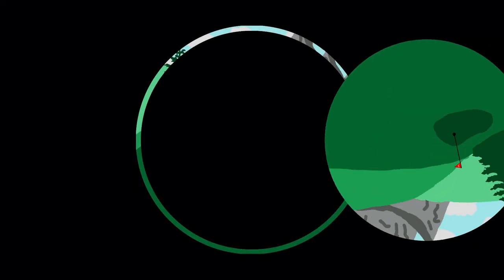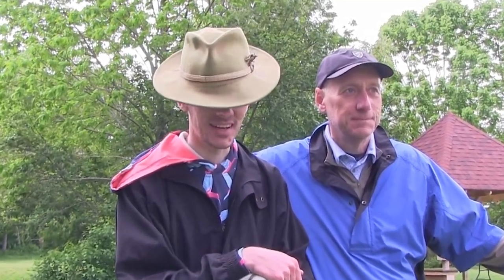HUGE Birdie Streak to Finish This Tournament! (Watch Until the End!)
Today I entered my family into a 4 person scramble golf tournament! It is played at Maplewood here in New Hampshire and each year we battle for first place. Can we take home the hardware again this year? Stick around for this two part mini series to find out!

Other amazing unique content:

🎉I built a Foam Ball Golf Course in my Backyard! This is what Muskrat Links is ALL ABOUT! 🎉

Equipment I use to record and edit my videos for  @muskratlinksgolf :
Main Camera: Canon XA10
Camera Mic: RODE NTG-1 (rarely used)
Audio Recorder: TASCAM DR-05
Lav Mics: Rode Wireless ME
Slow Motion: Google Pixel 6a
Launch Monitor: SkyTrak
Sim Software: TGC 2019